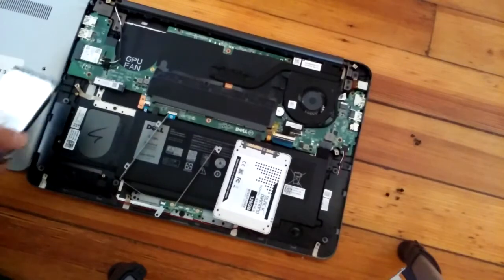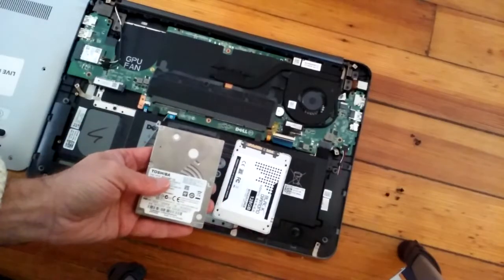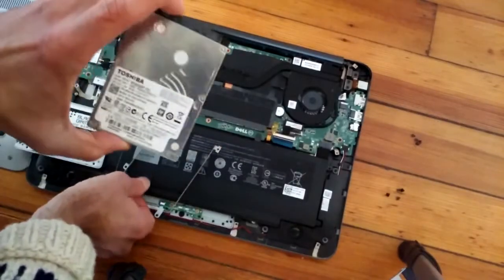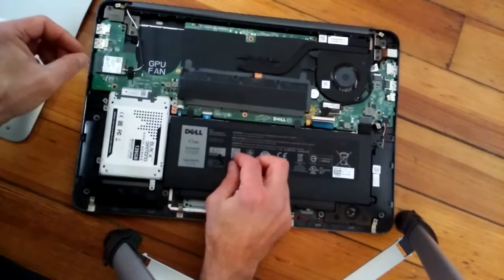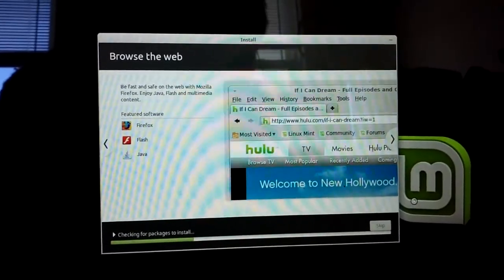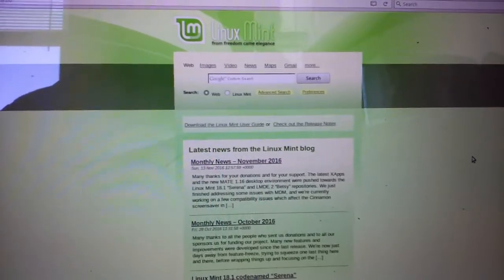Quiet Cool Laptop 💻 SSD Upgrade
Laptop died? Bring it back to life with an economical, QUIET solid state drive. SSD drives run cooler, giving laptop longer life.
Black Diamond 128GB SSD: